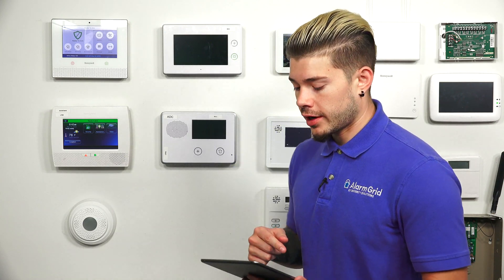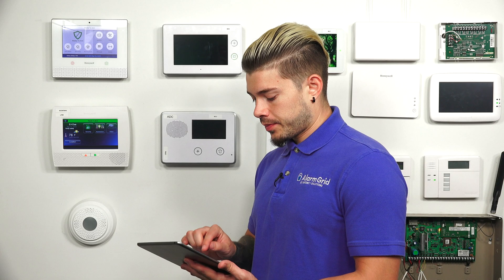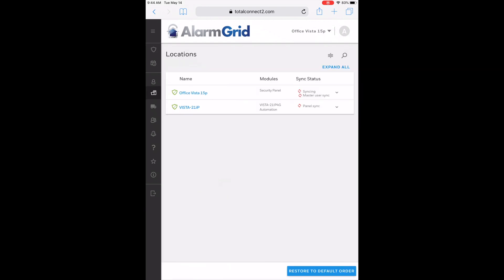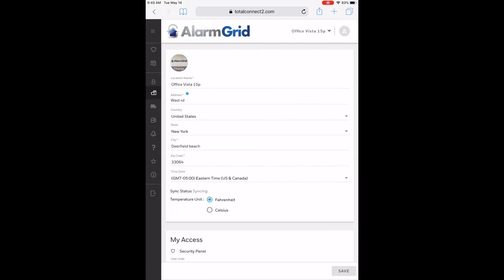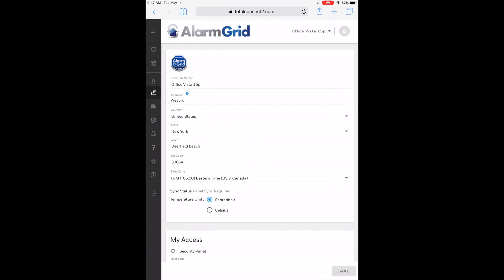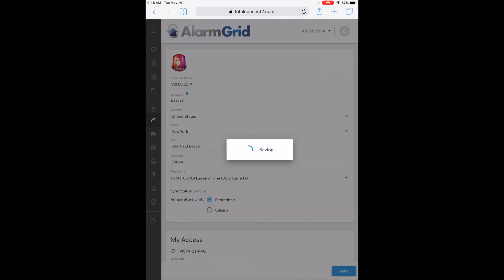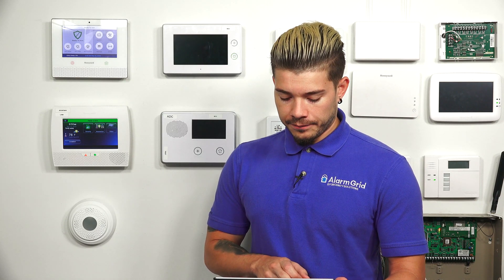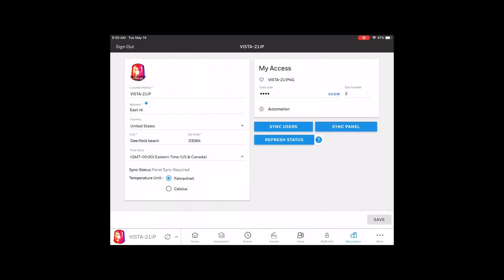Adding a Location Image to a Total Connect 2.0 Account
In this video, Jorge teaches users how to add a location image to a Total Connect 2.0 account. The location image can help you add a personalized touch to your Total Connect 2.0 account. Each location can have one image. If you have multiple locations on one account, then each one can have an image.

Total Connect 2.0 is an interactive platform used with Honeywell Security Systems. The service allows users to control their systems remotely through the Total Connect 2.0 Mobile App. This app can be downloaded for free from both the Apple App Store and the Google Play Store. When you sign-up with an alarm monitoring company, they will provide you the resources you need to create an Total Connect 2.0 account. You will need this account to access Total Connect 2.0. Your alarm monitoring plan must include access to the Total Connect 2.0 service.

You can do many things through Total Connect 2.0. By accessing the service, you can arm and disarm your system, check its current status, control your Z-Wave smart home devices, view your Total Connect Cameras and more. With all these great features, many users love using Total Connect 2.0. Each location on Total Connect 2.0 refers to a particular system. If you have multiple alarm systems setup in different places, then each system can have its own location on your Total Connect 2.0 account. And each location can have its own image.

For users with multiple locations, adding a unique location image can help you differentiate between your systems. This way, you can make sure that you are controlling the correct system. Any uploaded image must be less than 10MB in size. The JPG, JPEG, PNG and GIF formats are supported. You can upload a location image from the TC2 website or through the TC2 mobile app.